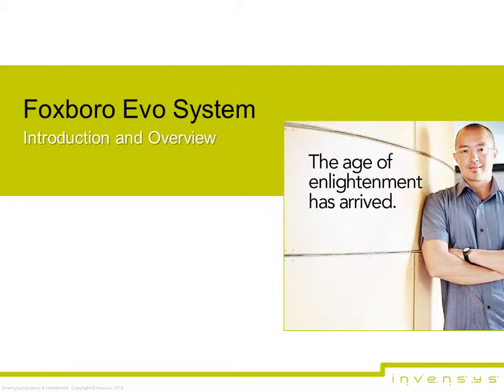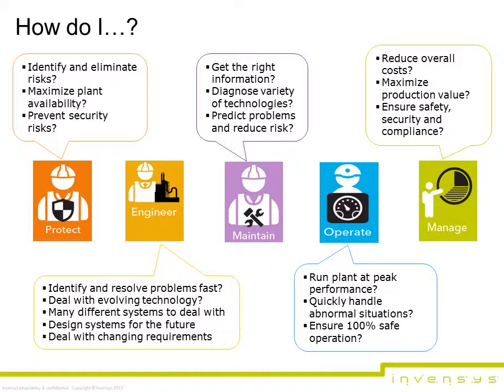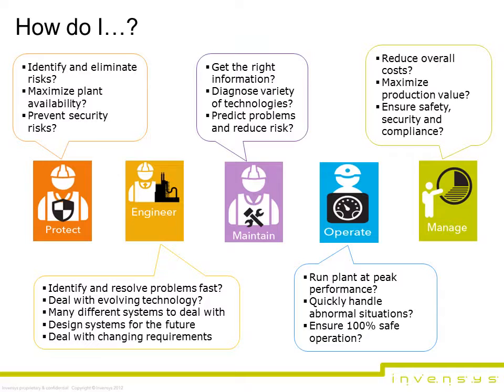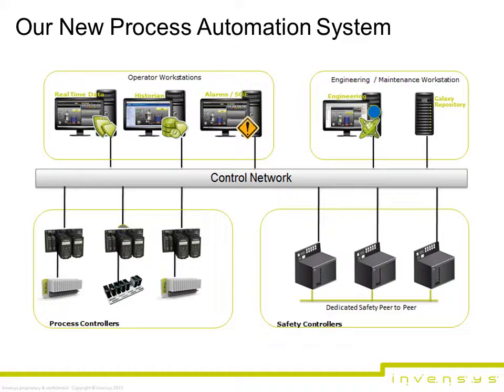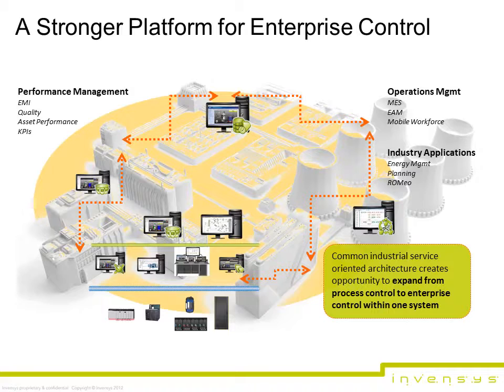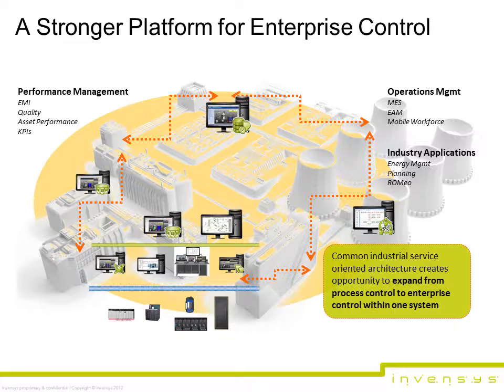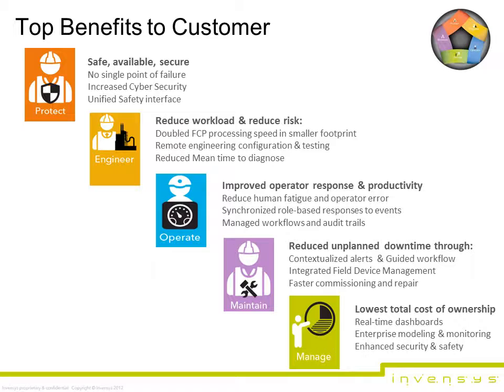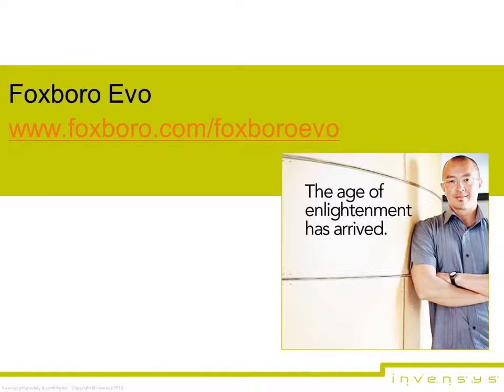Invensys Unveils New Foxboro Evo Process Automation System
IFDC